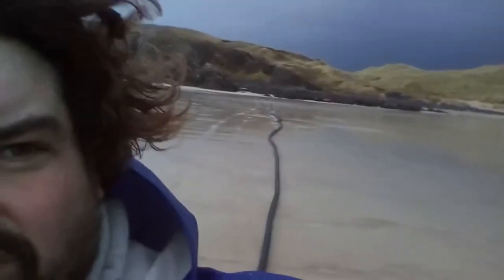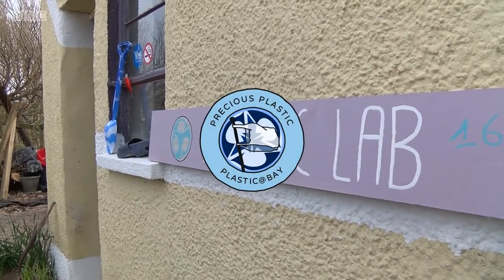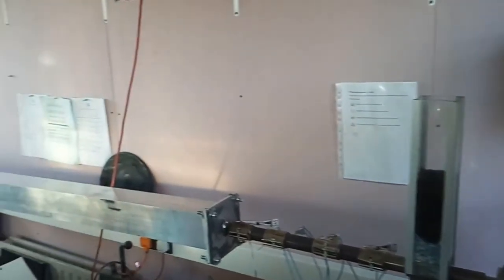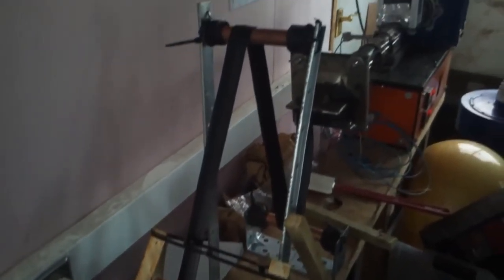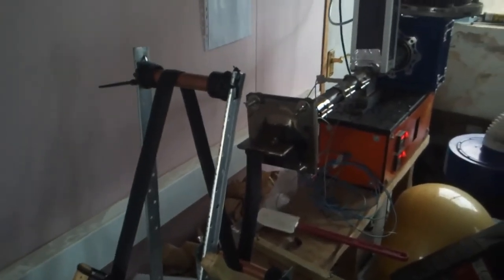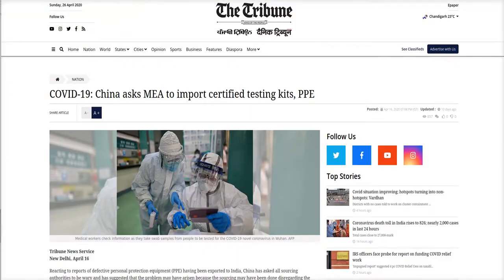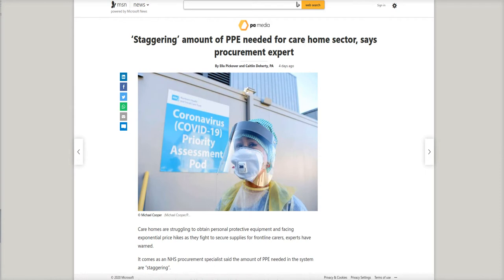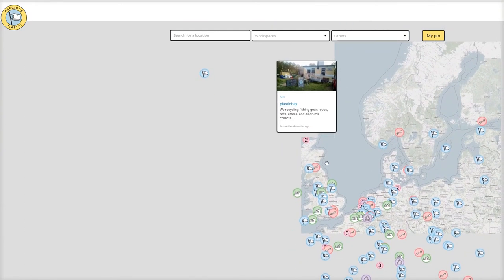PlasticatBay Covid-19 People and Planet Conference May 2020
We present a very short clip of our activities in relation with COVID 19. We conclude on the need of flexible decentralised production to attain circular economy, essential to be resilient and ecologically friendlier.